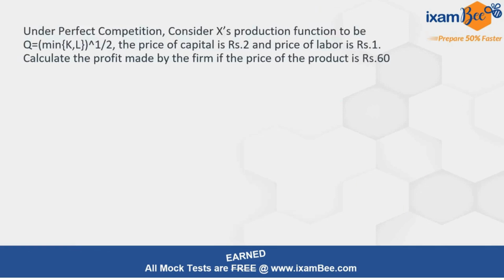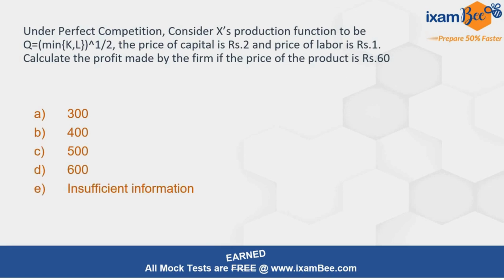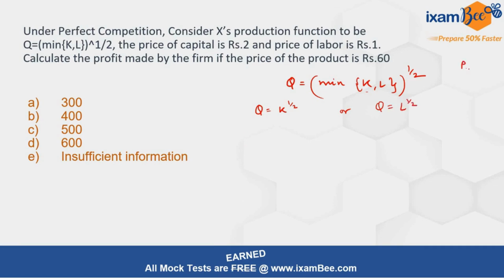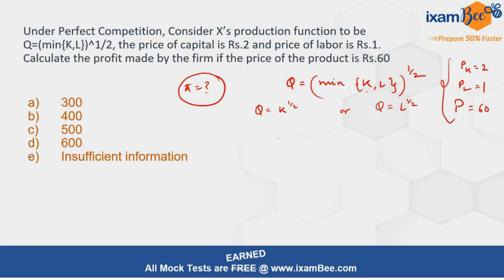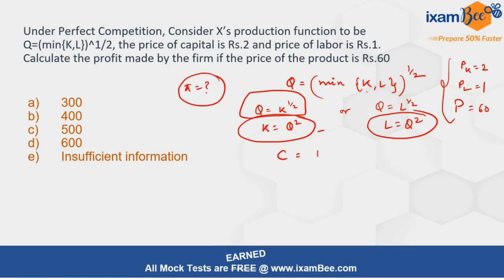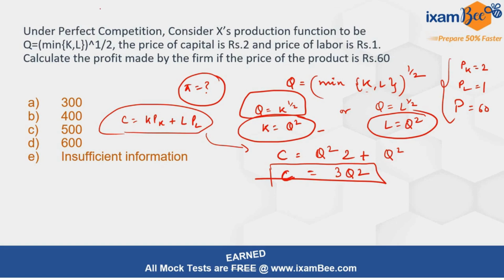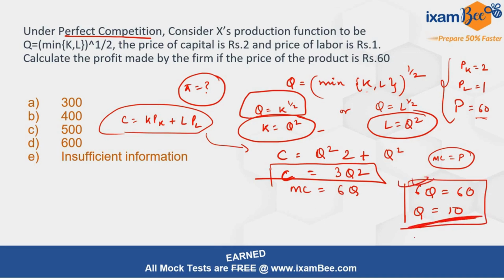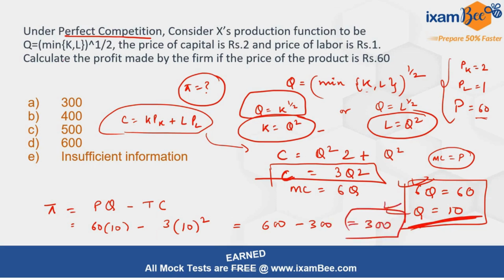RBI Grade B DEPR 2024 || 50 Important Questions in 50 Days || Day 10